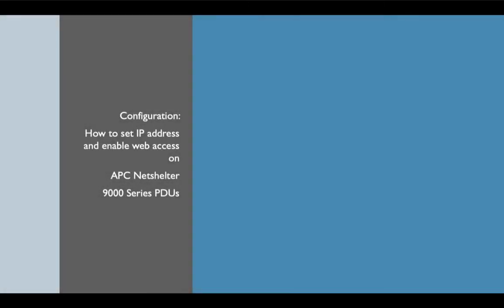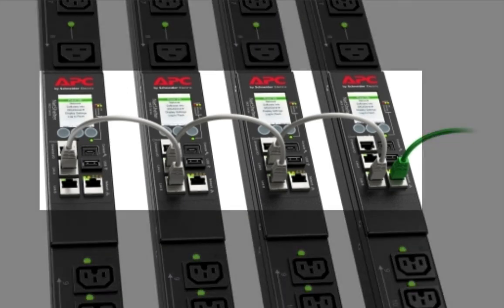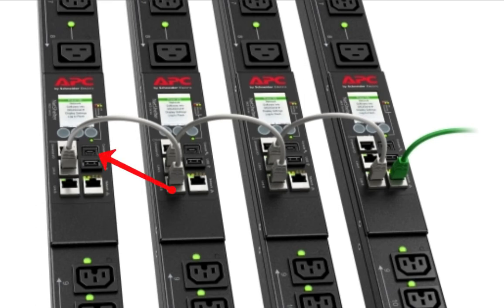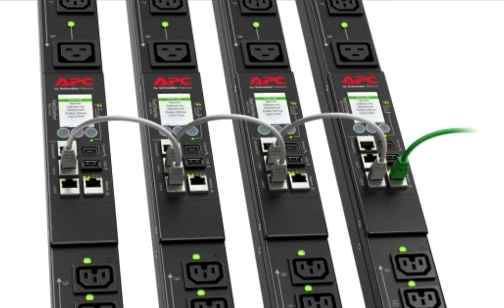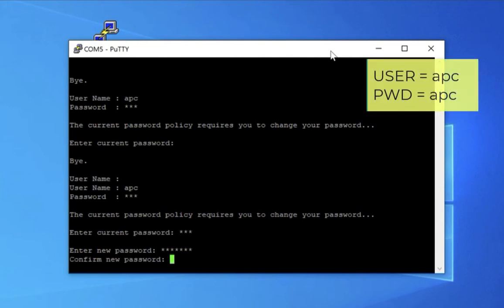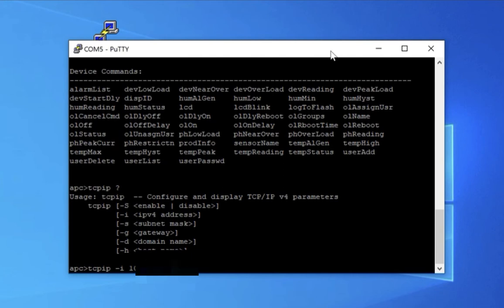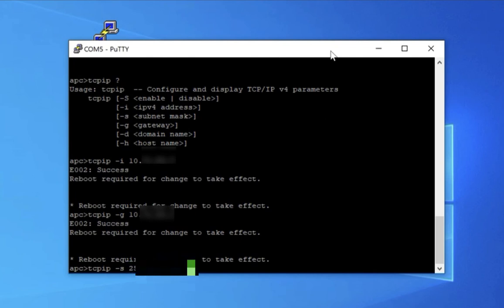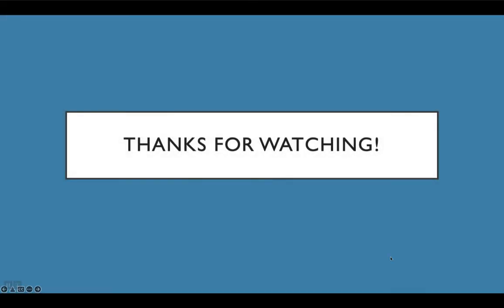How to set IP address, enable WEB access on APC 9000 Series Netshelter Power Distributions Units PDU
I was tasked with installing these in a lab environment, and setting them to was harder than it should be. This brief video will be of help to anyone trying to set these up for IP addressing and enabling web access.